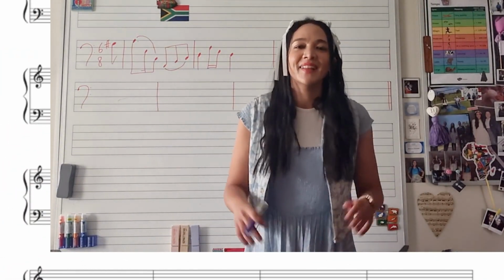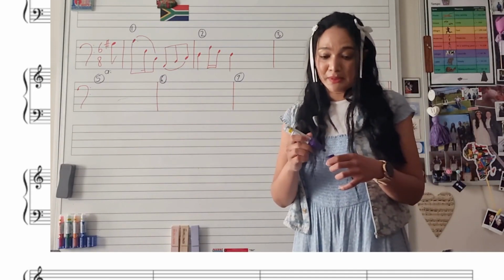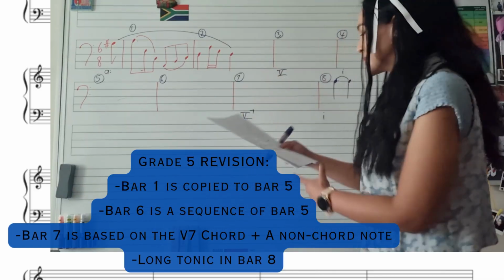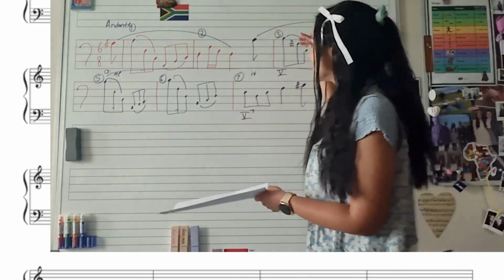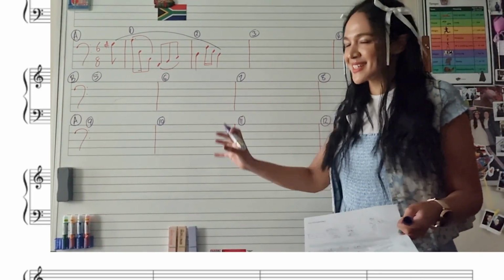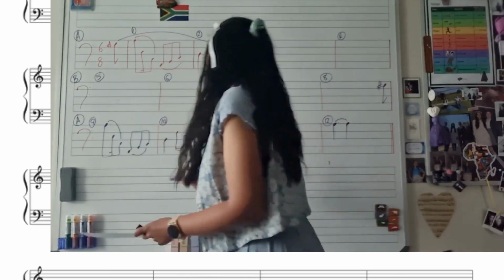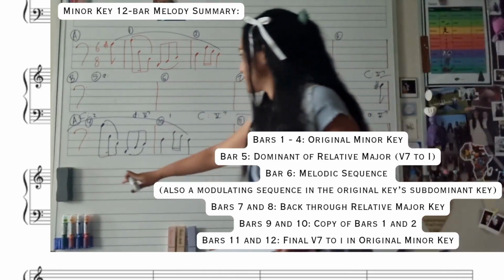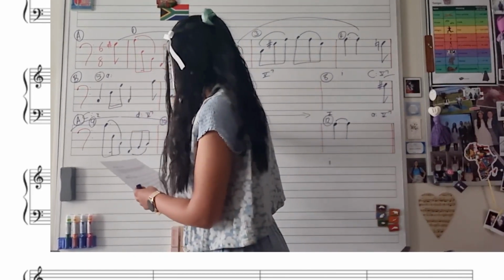12-Bar Melody Writing in a Minor Key in the Bass Clef - Grade 6 UNISA Theory of Music